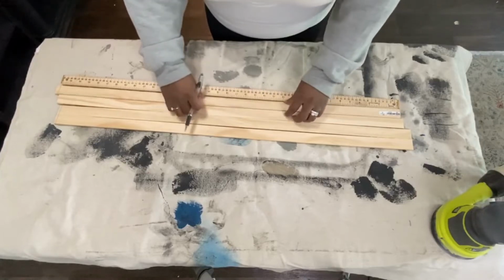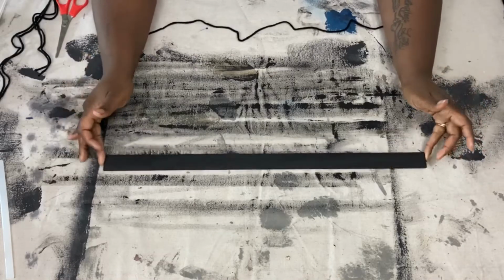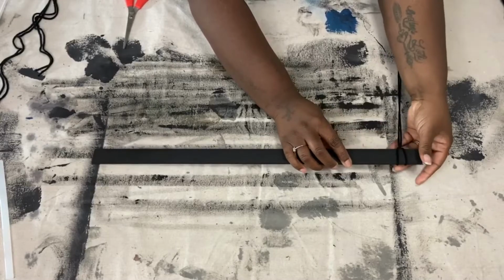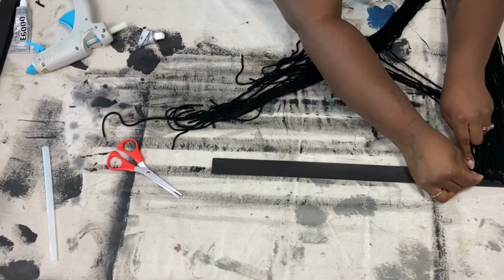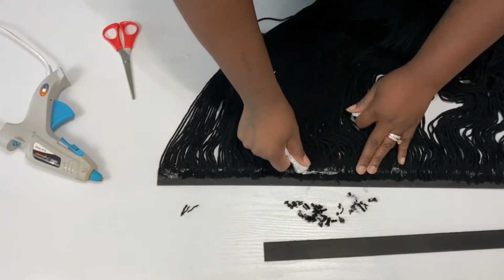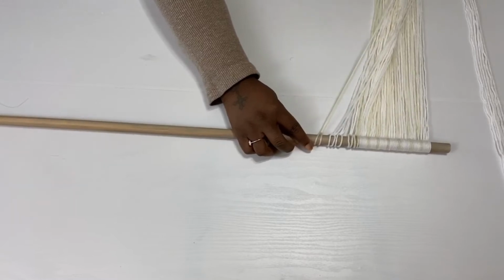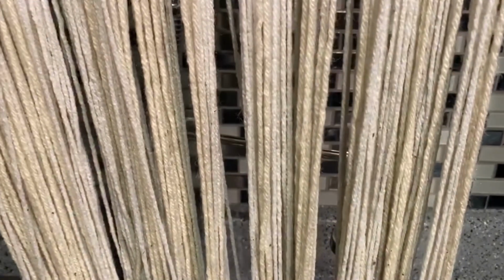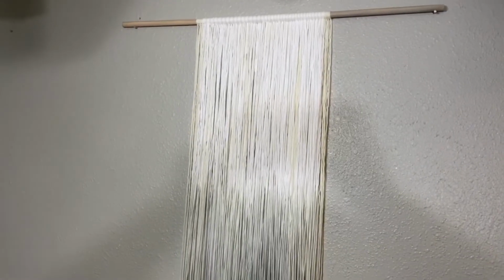Dip Dye Wall Hanging | DIY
Hey guys here we are again with another fabulous string art video! I did this one two ways one I used just the colored string and the other I used chalk paint as a dye!

I really hope you like this video if so share with me your thoughts in the comments below and if you would also show me your support by hitting the LIKE and SUBSCRIBE button to my channel so you don’t miss ANY of my videos!

🖤 Kissha J

🤍 🤍  M A T E R I A L 🤍 🤍

P R O J E C T 1
-      Wood Trim (2 18’ & 2 20’ pieces)
-      2 bundles of black string, 1 bundle of brown string
-      Hot Glue

P R O J E C T 2
-      Wooden Dowel
-      2 bundles of white string
-      1 bundle of cream string
-      Chalk paint of your color